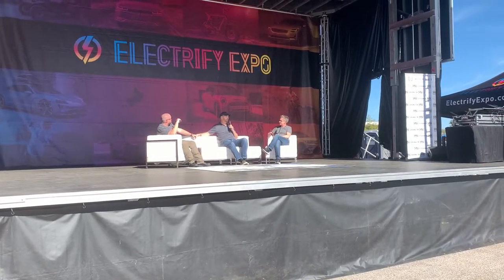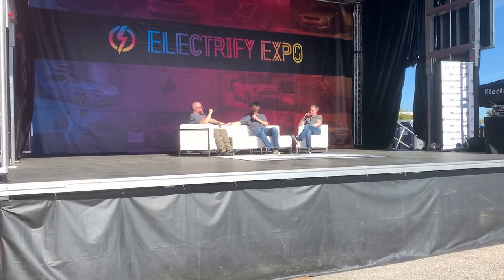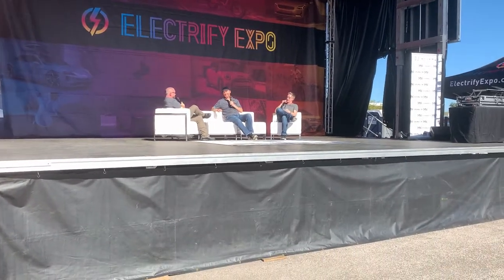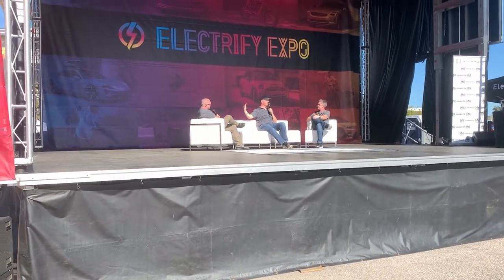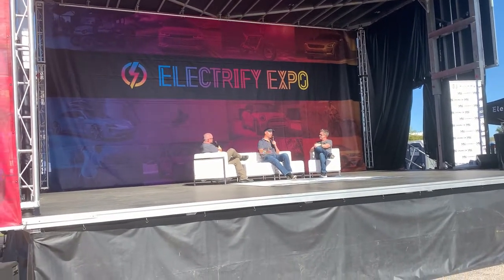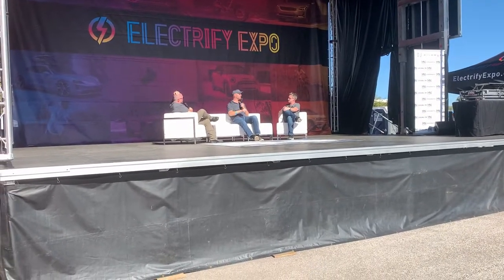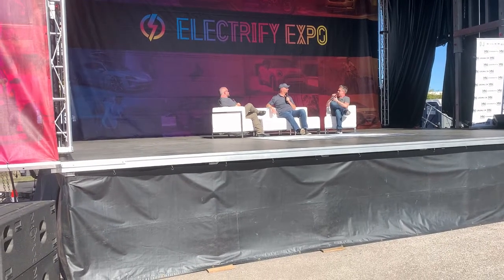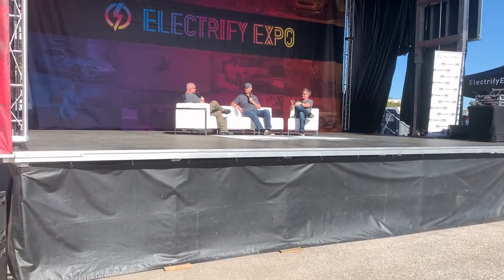Powering your EV WITHOUT hiring an electrician! (ft. SPLITVOLT CEO DAN LIDDLE)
Our CEO Dan Liddle had a great time at Electrify Expo! This video is an educational and extensive interview with Matt Teske and Jo Borras. During the interview, Matt and Jo ask important questions about SPLITVOLT products, background, our companies future, and so much more!

Get involved by following us on social media!

Facebook group page: Empowering EV Adoption- Splitvolt

_____TIME STAMPS_____

Cost of our product VS getting traditional electrician installation methods: 0:00-1:03

JO- Older wiring compatibility?: 1:04-2:04

JO- how get into splitvolt DAN’s background/ origin story : 2:06-3:42

MATT- ownership perspective: 3:43-4:22

MATT- future for company: 4:23-5:53

MATT- what does our product do for the average EV consumer?: 5:54-6:31

MATT- any product issues we are still identifying thanks to customer reviews? Jo- DO YOU NEED A GEN 2?: 6:32-7:56

MATT- what type of EV charging plugs work with our splitter?: 7:57-9:19

JO- can 220-volt plug support two SPLITVOLT splitter switches and charge two EVs at the same time?: 9:20-11:02

MATT- who do you partner with?: 11:03- 11:53

MATT- how do you plan on marketing your product on a larger scale?: 11:54-13:00

MATT- What is SPLITVOLT’s long-term product roadmap?: 13:01-14:00

MATT- How can people find you easily?: 14:01-15:30

JO- Can people see how the electricity is being optimized on our product? 15:31- 16:23

JO/ MATT- Asking about the LIVE demo at Electrify Expo: 16:24-17:00

MATT- Can it be mounted? Any assembly required?: 17:01- 17:35